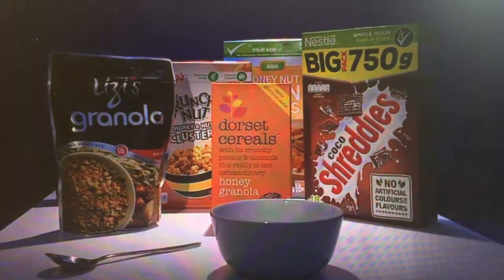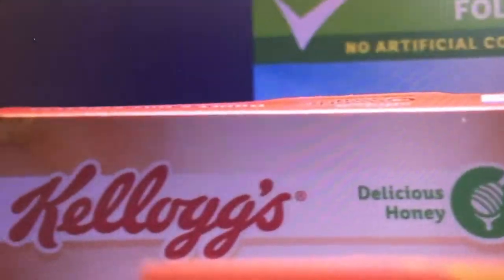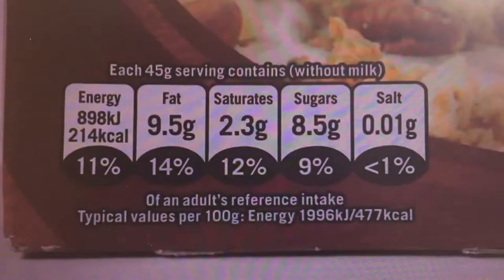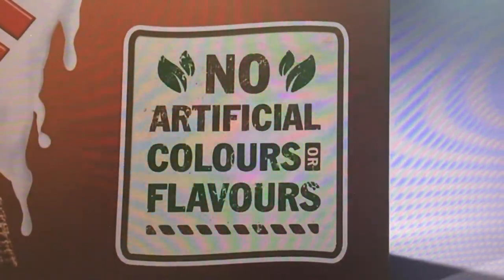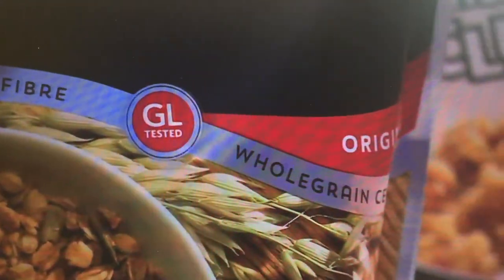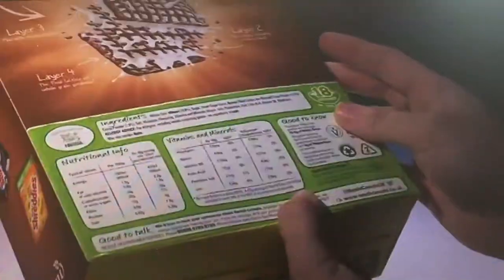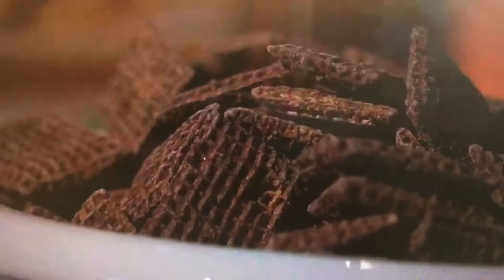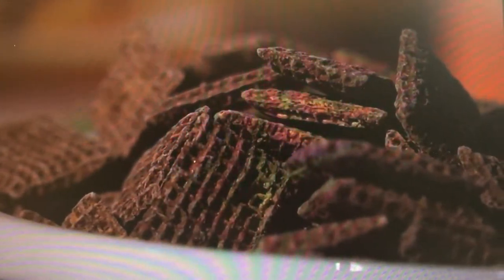Traffic Light Nutrition Labelling - Scottish TV lunchtime news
Interview with Registered Nutritionist Kawther Hashem